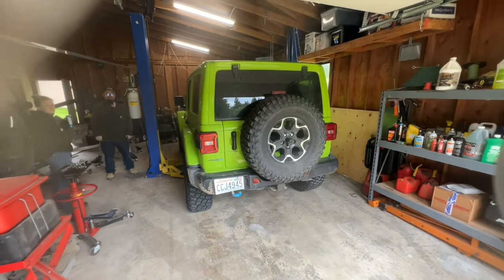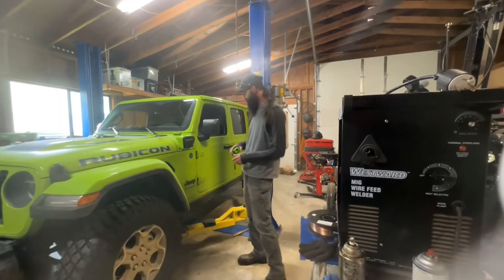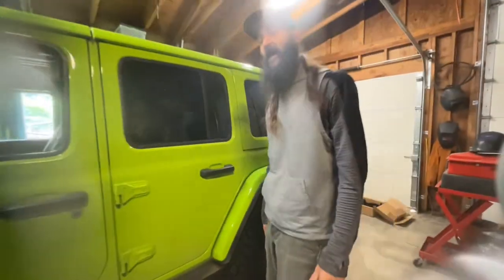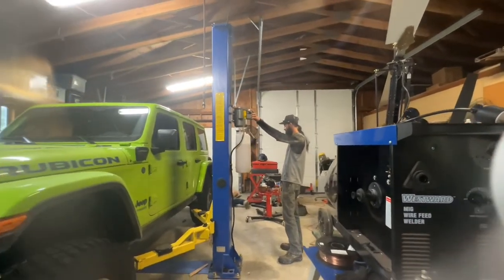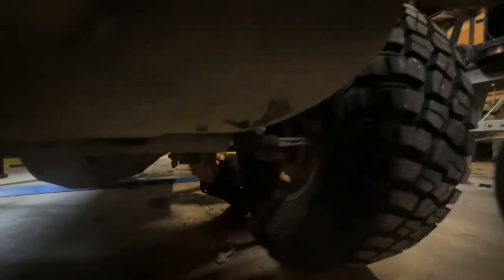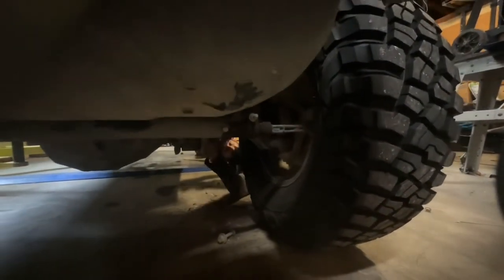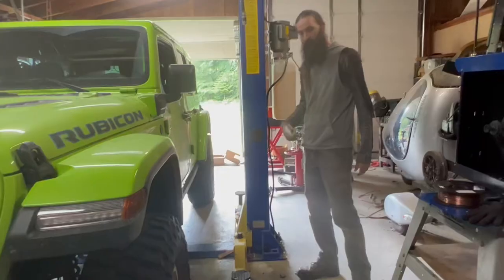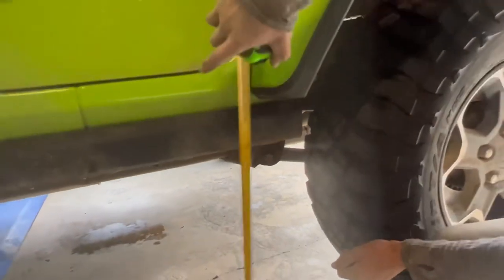Power Wheels is growing up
This is the first of many days in the shop for our buddies JLUR 4XE, better known as Power Wheels. Enjoy the shenanigans as we install a  spacer lift and bump stops from Teraflex as well as front and rear diff sliders from Rough County.